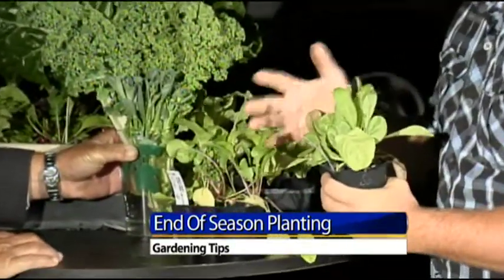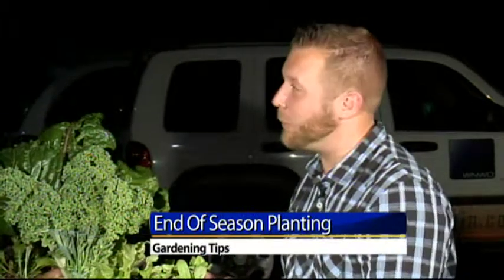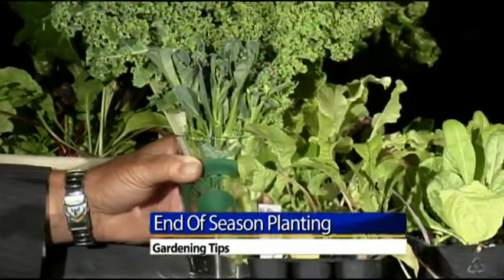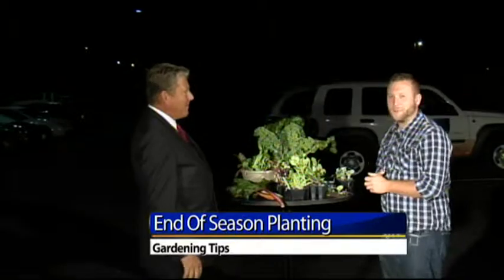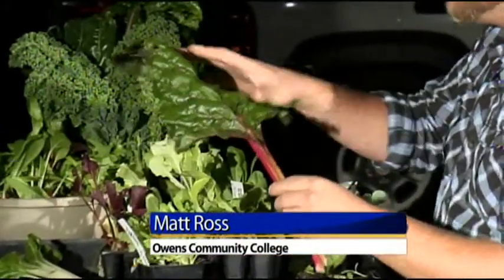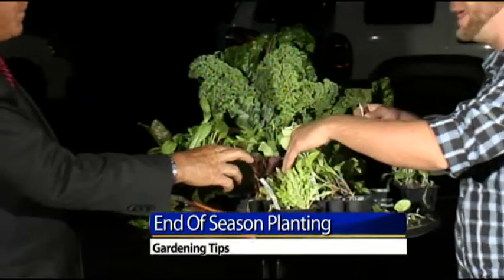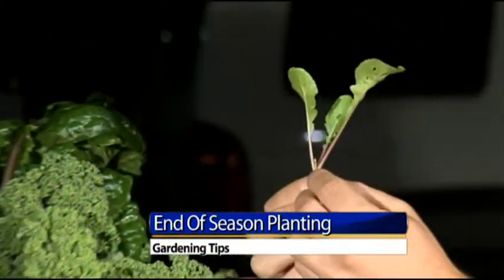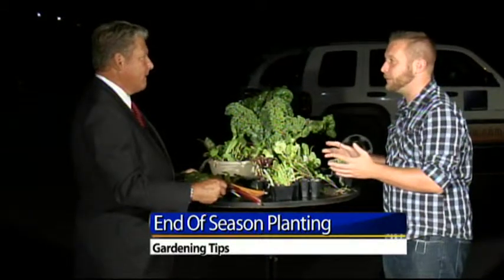Cool-weather planting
It's the end of growing season and Matt Ross from Owens Community College talks about last minute seeds and plants to buy before it's too late, like Swiss Chard and Arugula